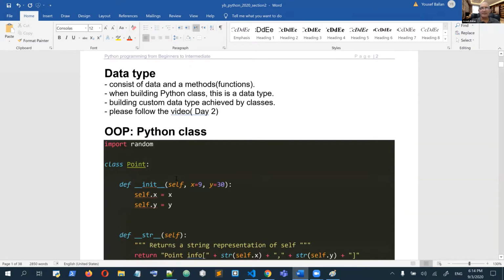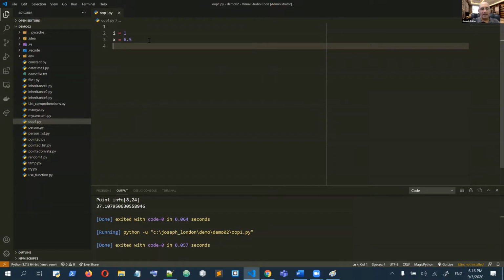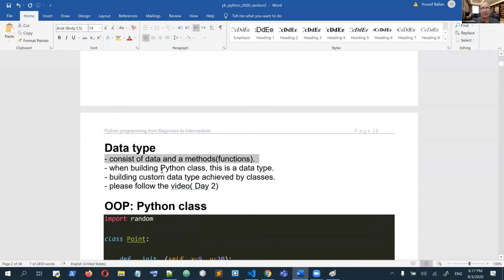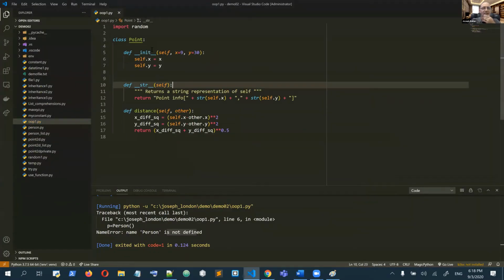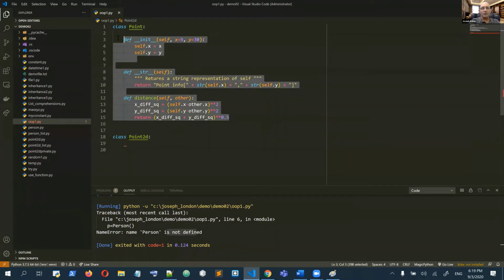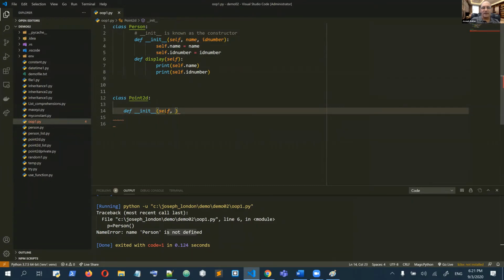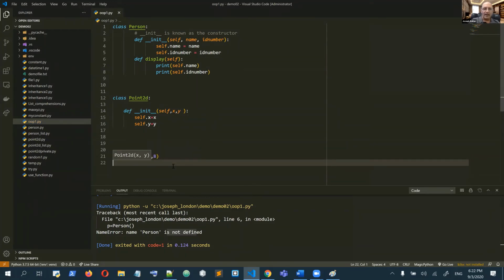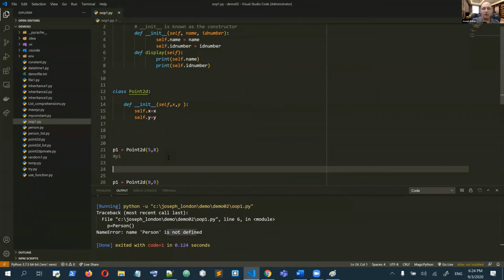London Python Day 2 - 1 of 20